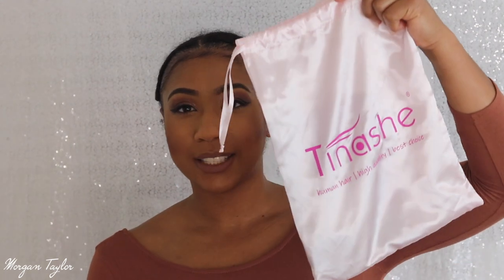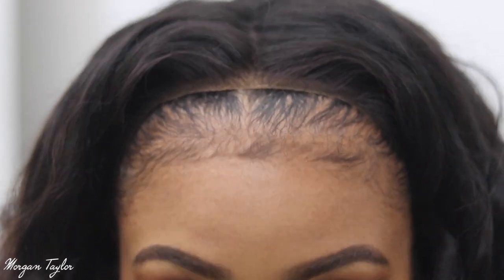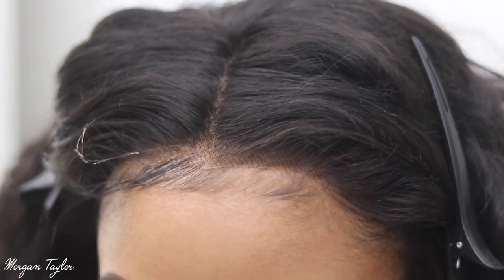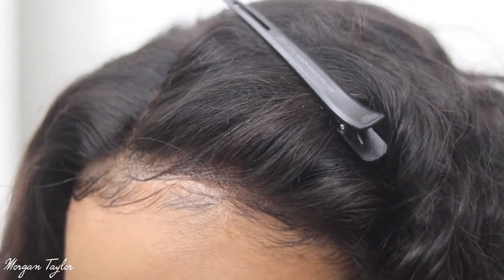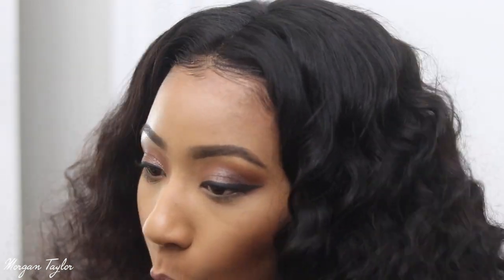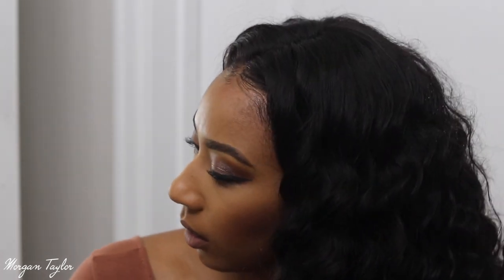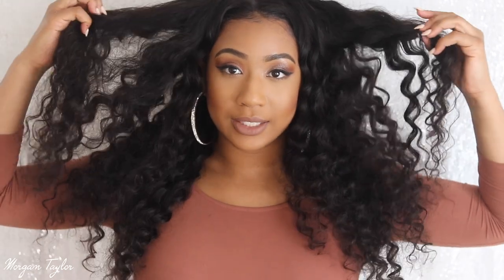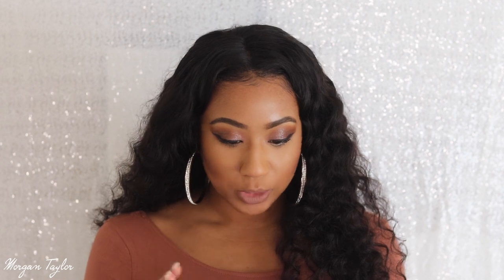♥ Tinashe Hair | Start to Finish | BEST FALL LOOSE WAVE WIG?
OPEN ME!

❤ Hair details: Brazilian loose deep 13x6 lace front wig 24inches